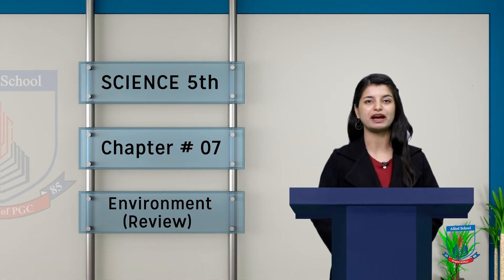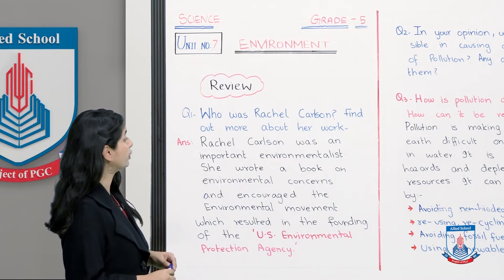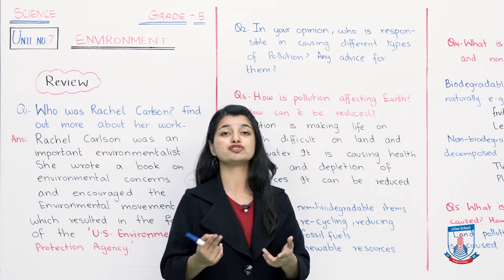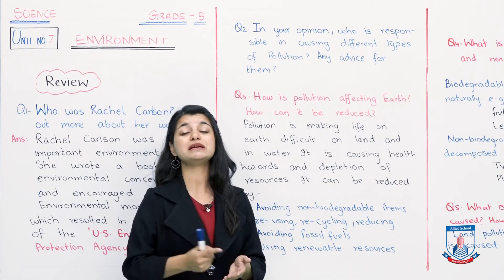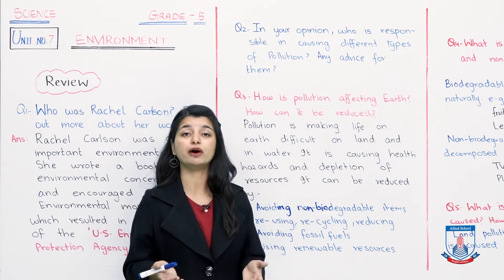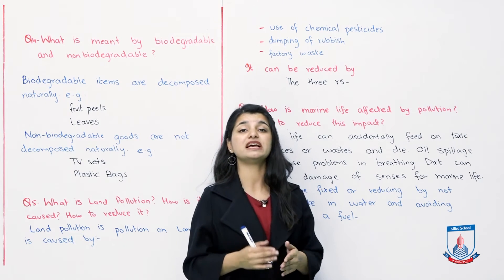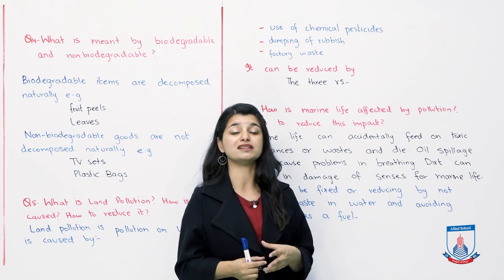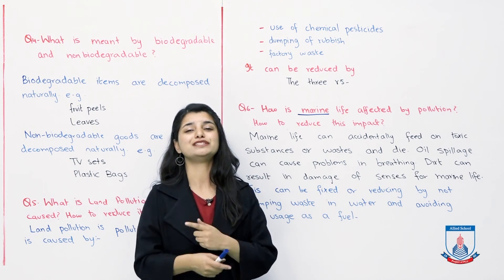Class 5 - Science - Chapter 7 - Lecture 69 - Environment : Review - Allied Schools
This lecture answers questions regarding the chapter on Environment.